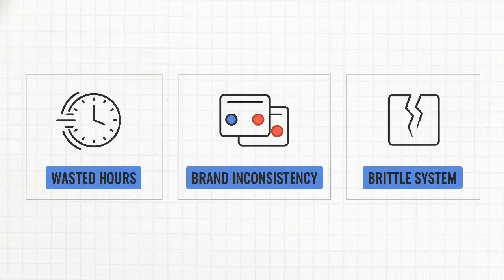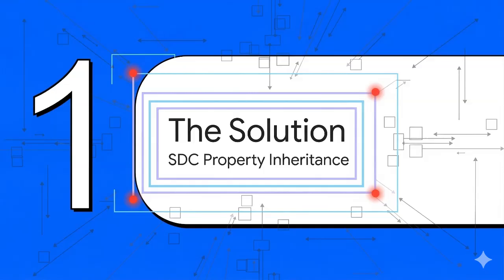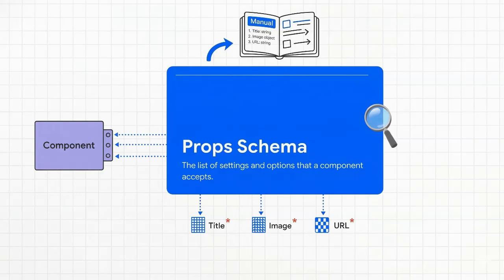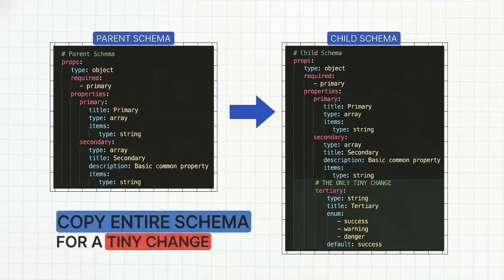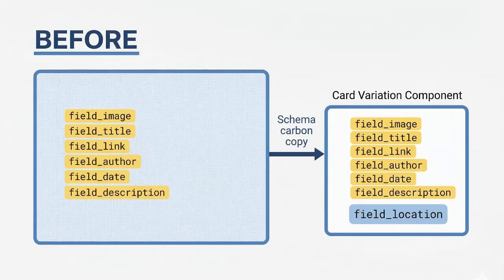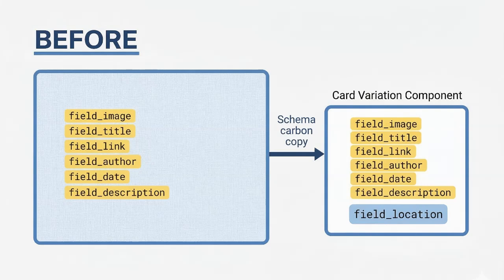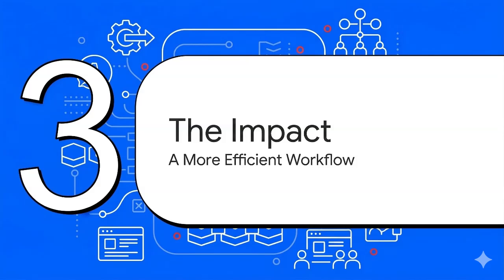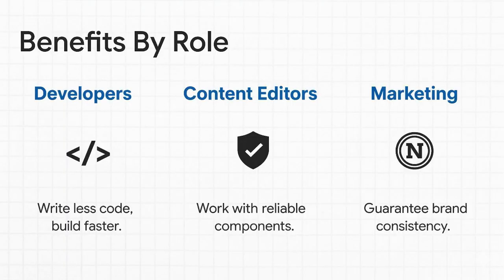Cleaner Drupal Components: SDC Property Inheritance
Tired of duplicating component schemas when working with Single Directory Components in Drupal? In this video, I’ll show you how the SDC Property Inheritance module solves that problem by automatically inheriting properties from parent components.

This is a practical guide for Drupal developers working with component-based design systems who want cleaner, more maintainable code without redundant schema definitions.

🚀 Key Features & Installation:

Automatically inherit properties from parent SDC components.
Eliminate duplicated schema definitions in overrides and replacements.
Maintain validation compatibility without modifying YAML files.
Improve scalability and maintainability in Drupal component systems.

📦 Installation:

composer require drupal/sdc_prop_inherit